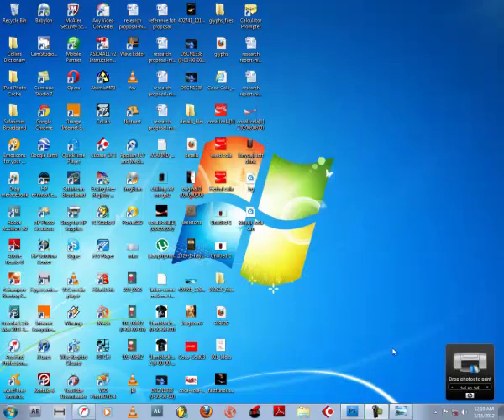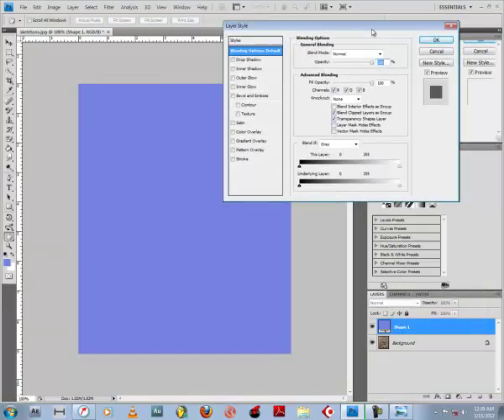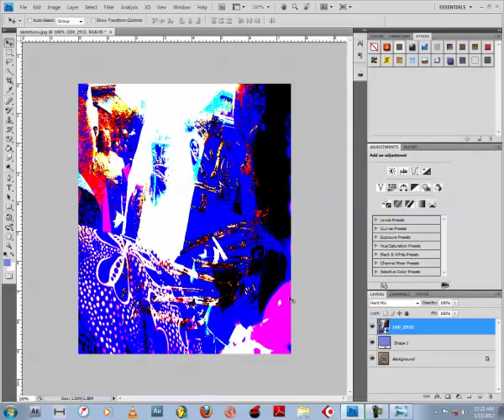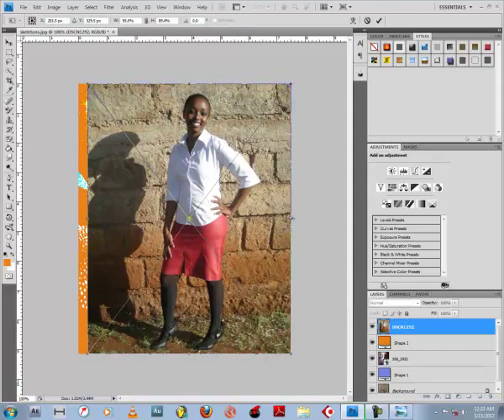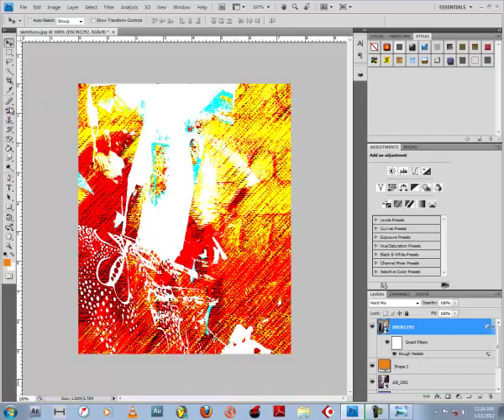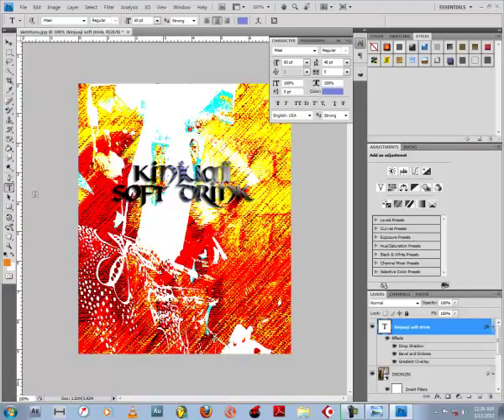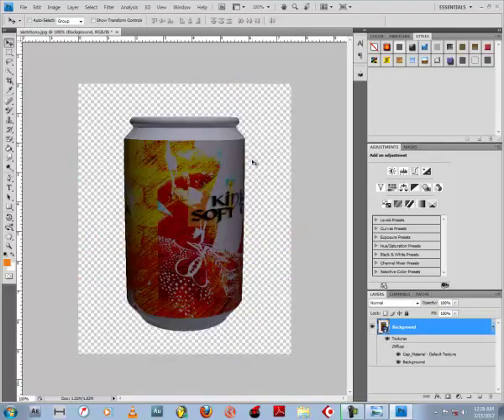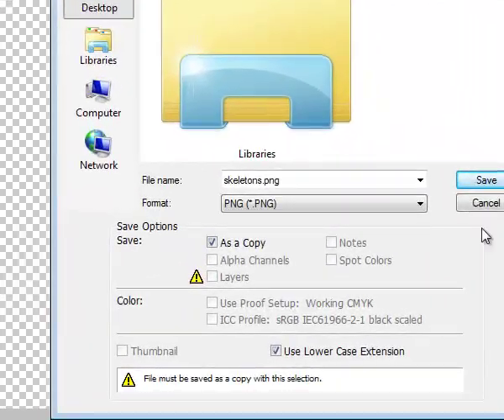How to create a dancing can (part 2)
in this section,i show you how to make an image of a soft drink can using only the built in tools in adobe photoshop cs4